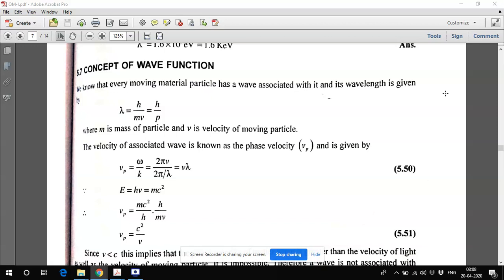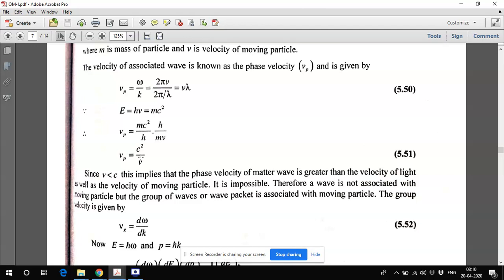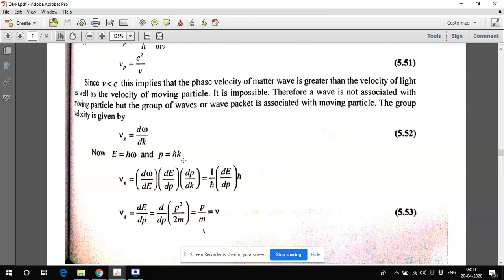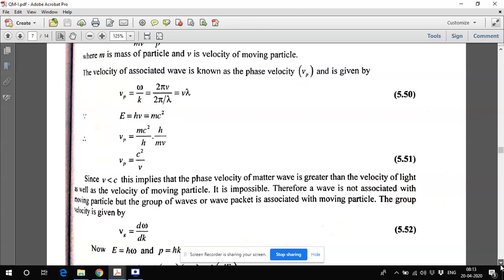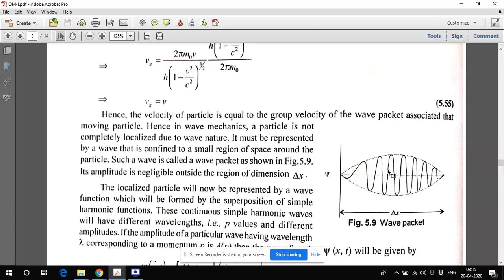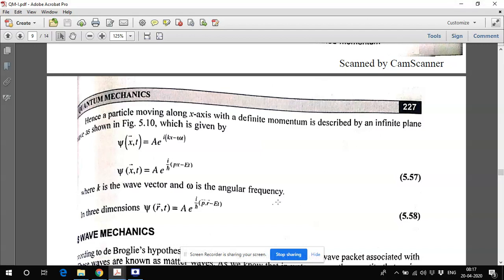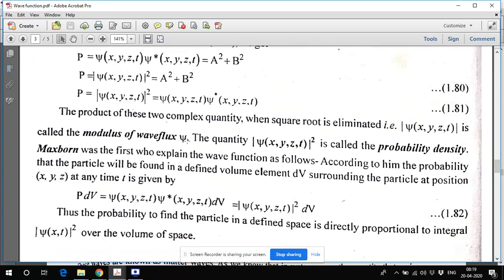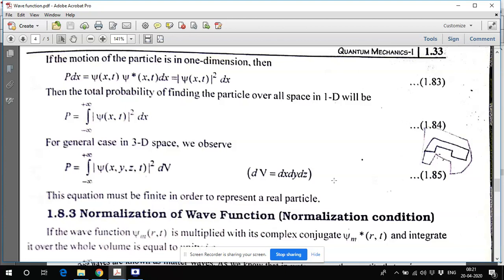Concept of Wave-function